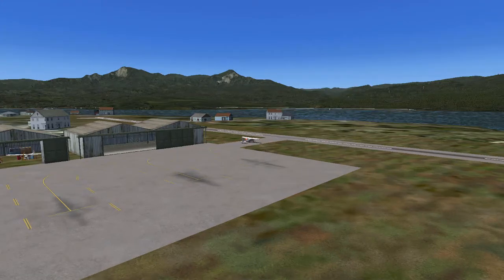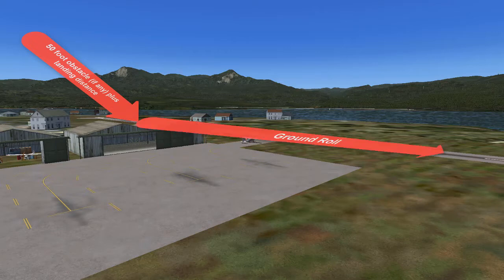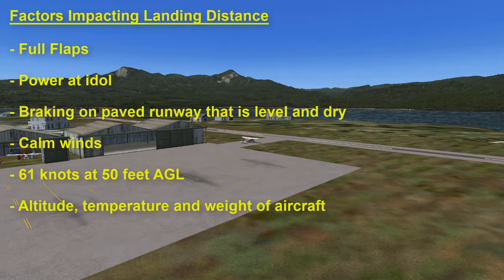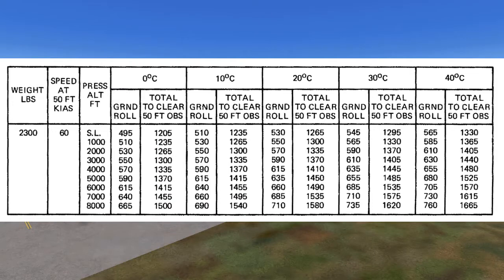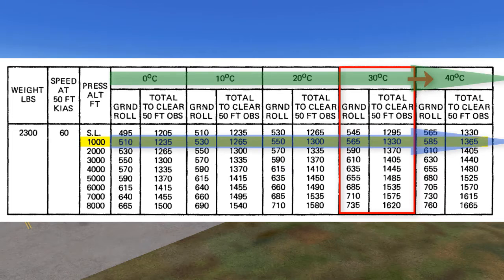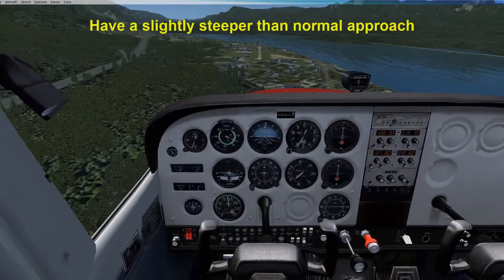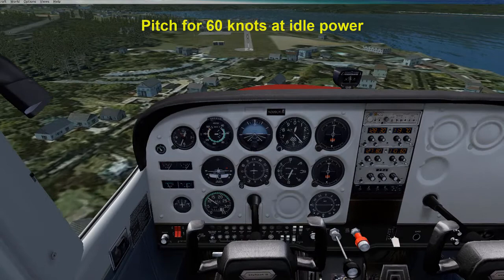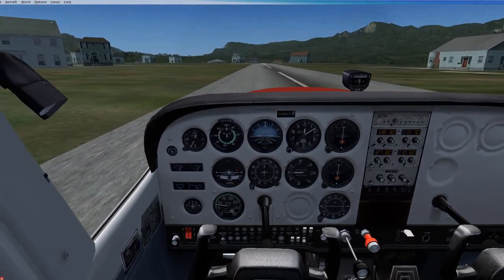Short Field Landing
This training video shows how to do a short field landing.  Learn to fly today!